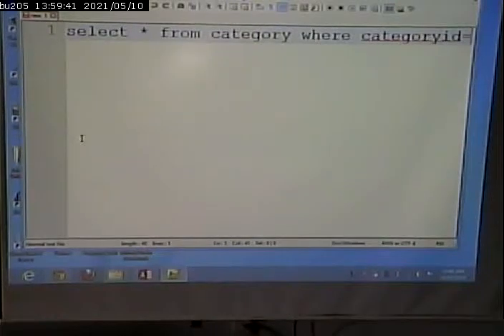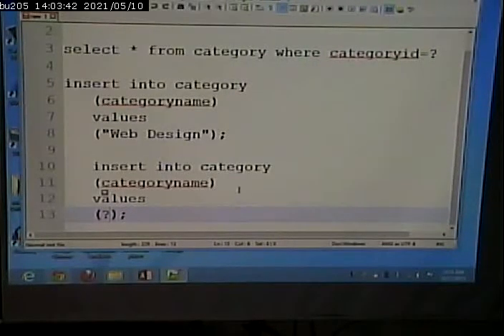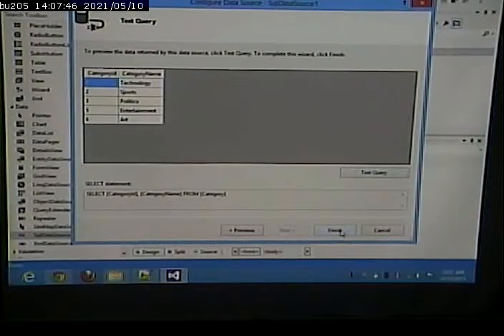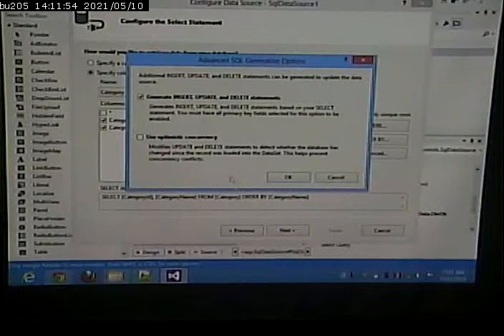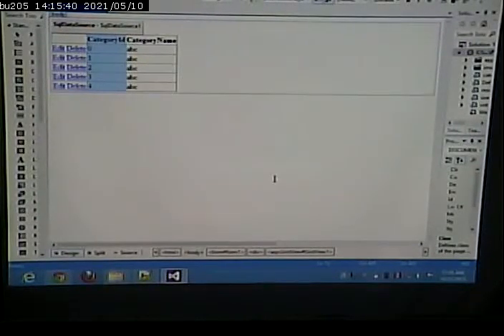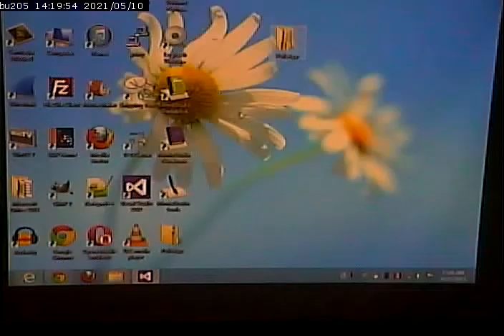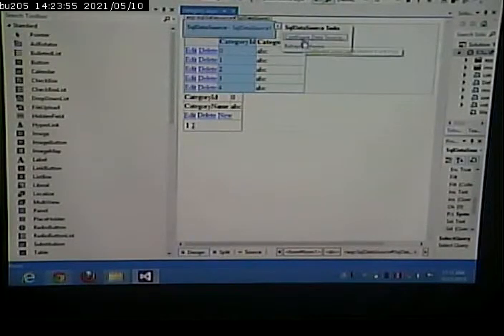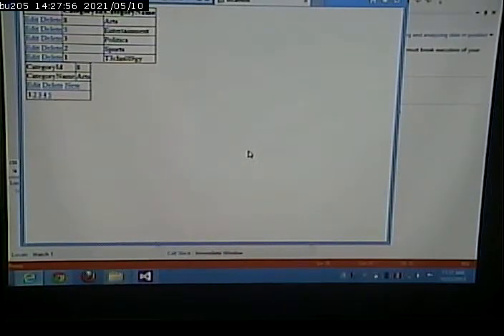CISS243 - Web Db Integration - Fall 2013 - October 31, 2013 - Part 2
Simple Insert, Update and Delete via DetailsView and GridViews in ASP.NET